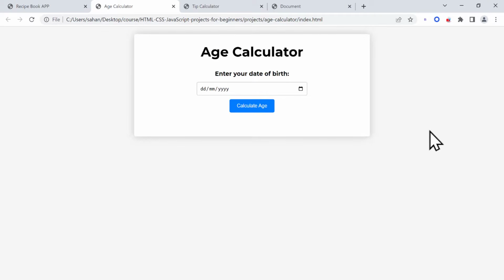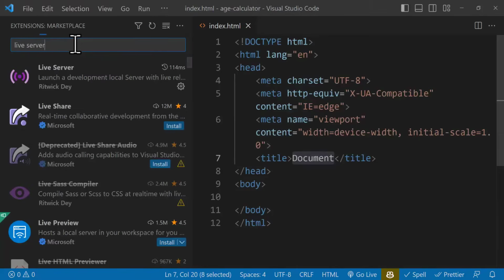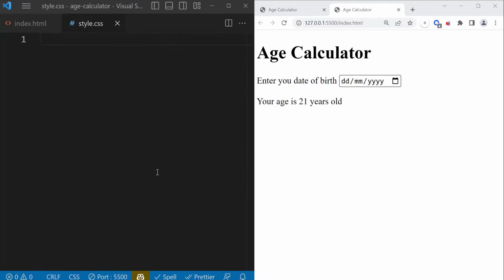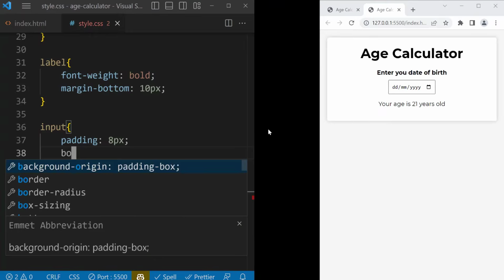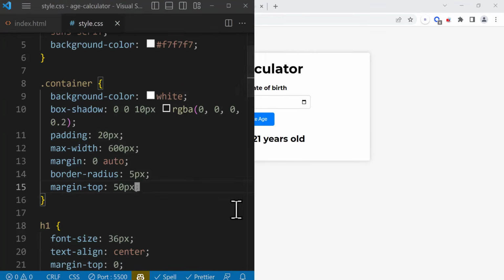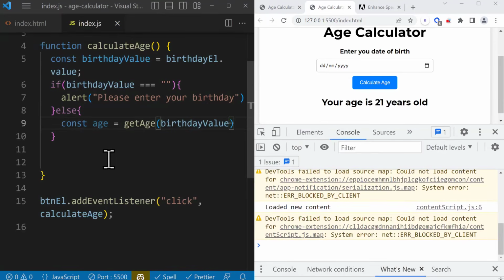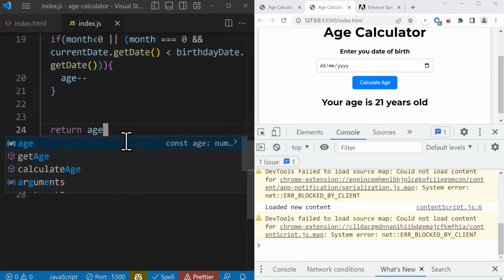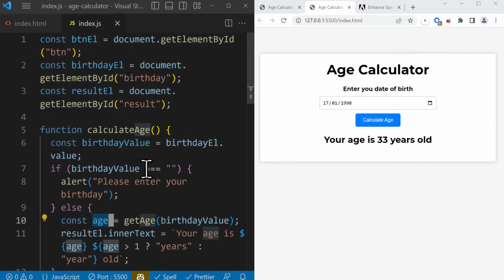Build an Age Calculator with HTML, CSS & JavaScript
In this comprehensive tutorial, we are building a fully functional and stylish Age Calculator from the ground up using HTML, CSS, and JavaScript. You will learn how to create a clean, modern web application that allows users to input their birth date and instantly receive their exact age. We'll start by structuring our project with semantic HTML, then move on to styling it with CSS to achieve a centered container with a soft shadow, rounded corners, and interactive button effects. Finally, we'll bring the calculator to life with JavaScript, handling date input, performing accurate age calculations that account for the current month and day, and dynamically displaying the result on the page.

Throughout this step-by-step guide, you will gain practical experience with core web development concepts. We'll cover essential topics like setting up a project folder in Visual Studio Code, linking external CSS and JavaScript files, and using event listeners to make the application interactive. You'll also learn important JavaScript logic for working with the Date object, comparing dates, and conditionally updating the displayed text to ensure grammatical correctness. This project is perfect for beginners looking to solidify their understanding of how HTML, CSS, and JavaScript work together to create a dynamic user experience.

By the end of this video, you will have a complete, portfolio-ready project and a deeper understanding of front-end development. This tutorial is designed to be easy to follow, with clear explanations for every line of code.

timestamp:
0:00 - Preview - Age Calculator
1:22 - HTML - Age Calculator
10:07 - CSS - Age Calculator
22:53 - JavaScript - Age Calculator